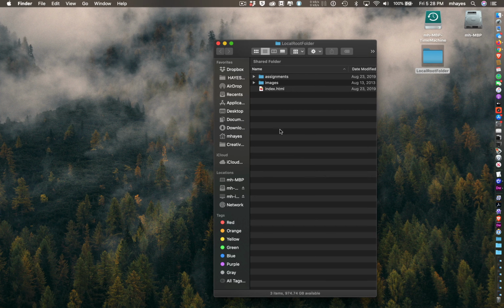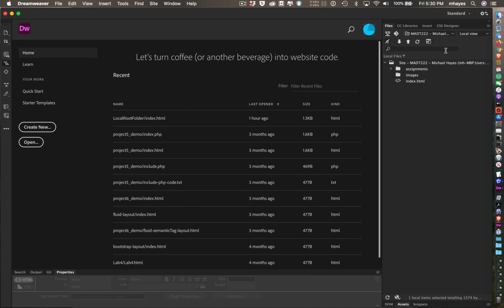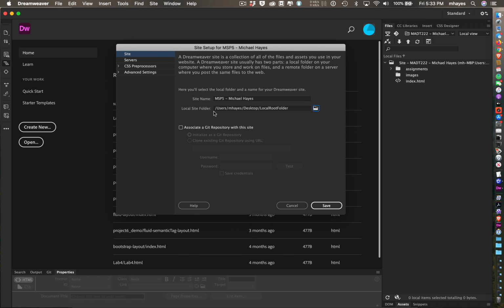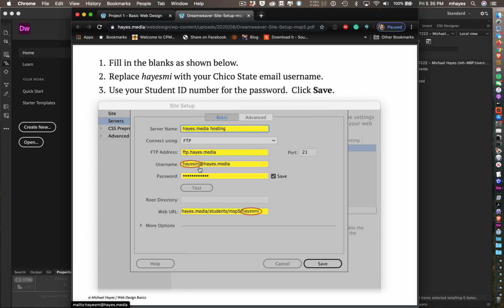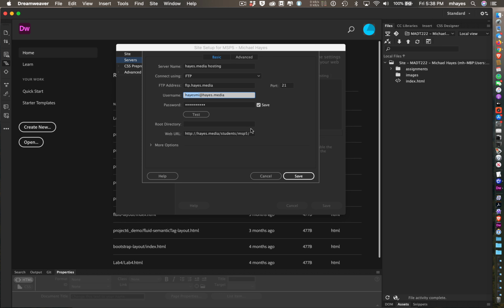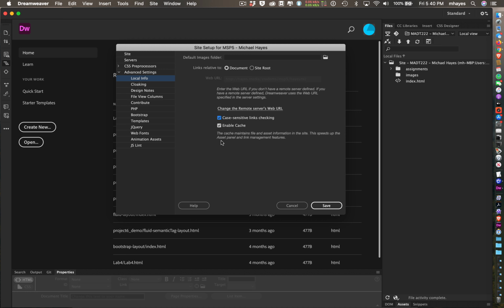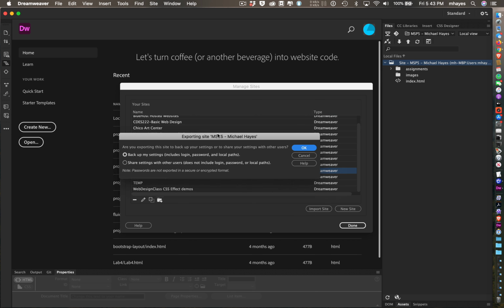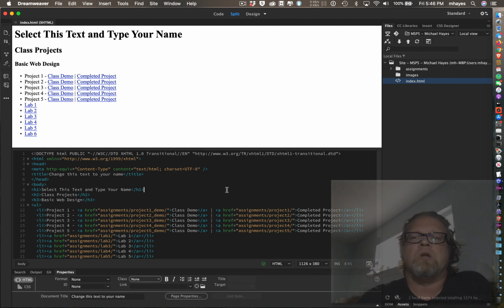Configue Dreamweaver for Web Work (MSP5)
How to configure Dreamweaver to work with your website. This will allow you to edit pages and upload to your web server.